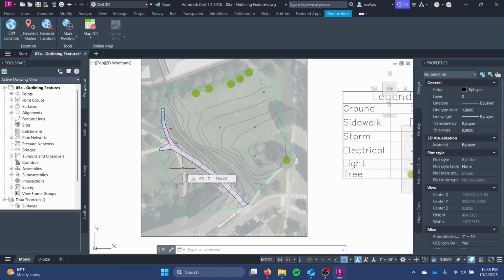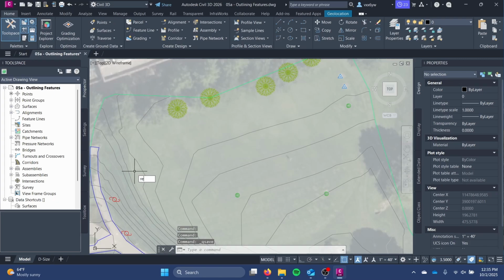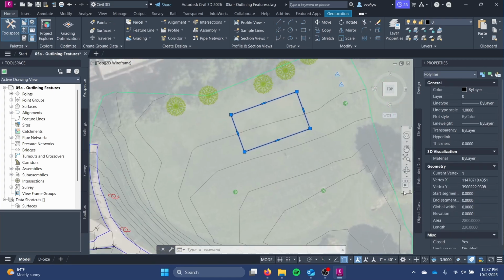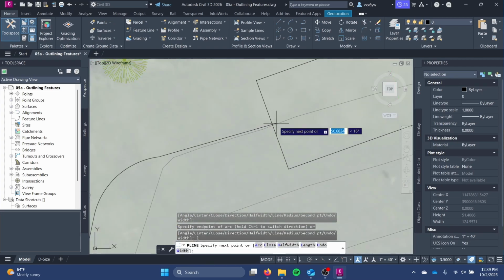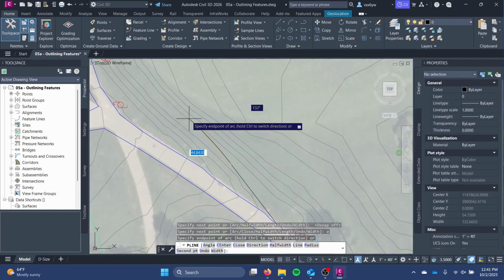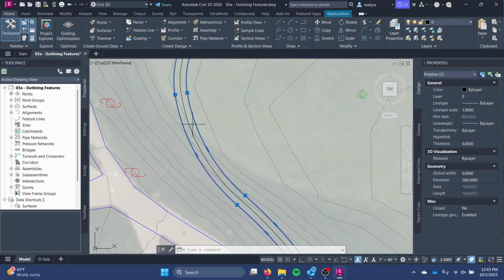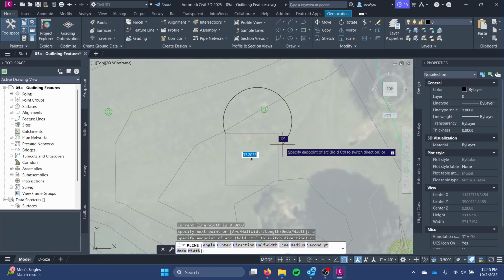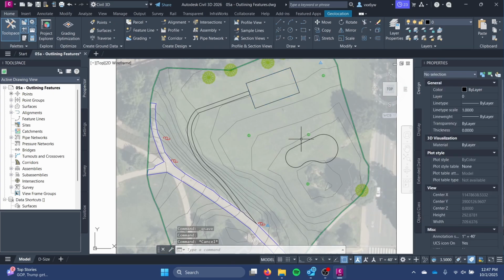5.10 Creating Features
This video covers the 3 required features on your site: Pond, Sidewalk, and Concrete Pad. Follow along with the video to create all 3 using polylines in Civil 3D.